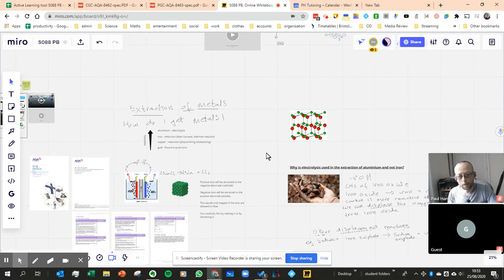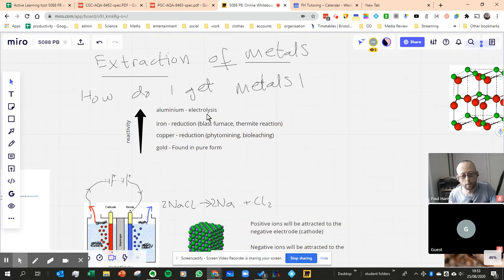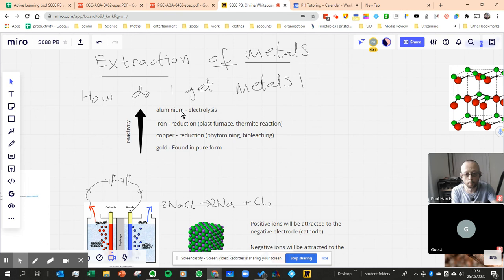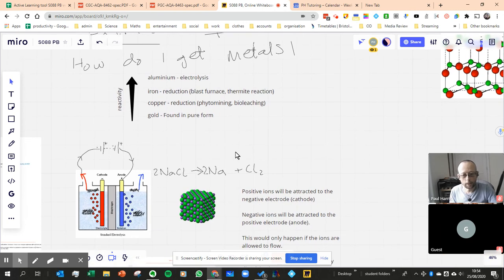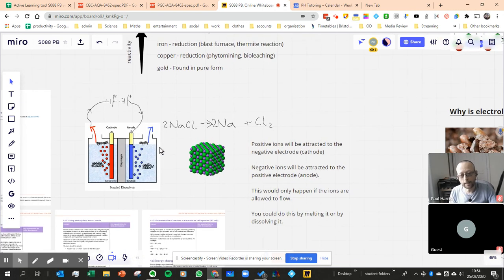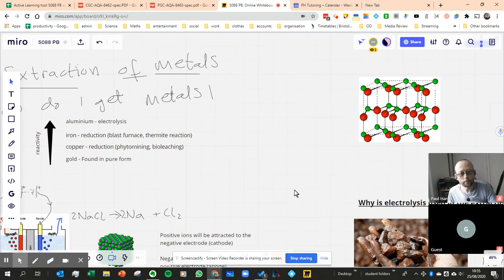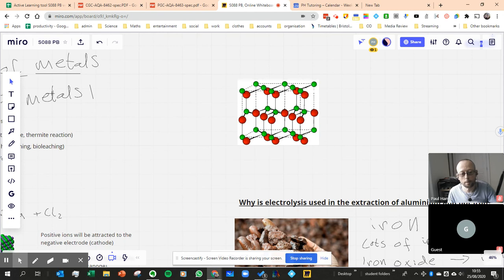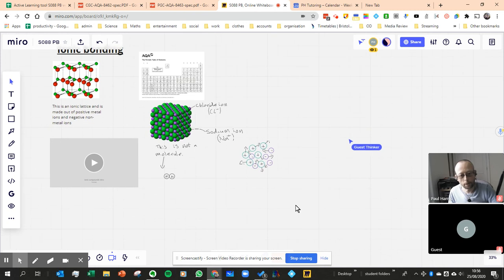overview of elecrolysis